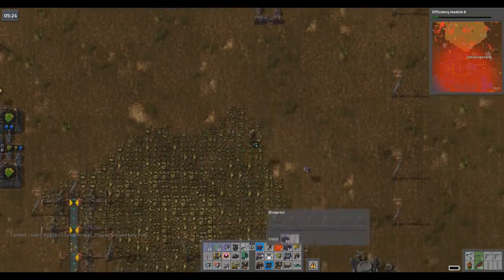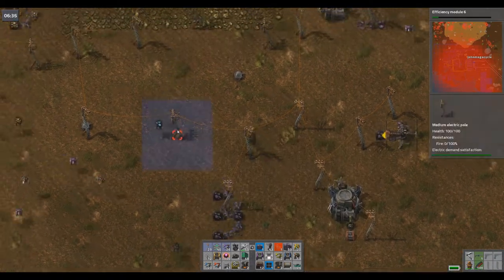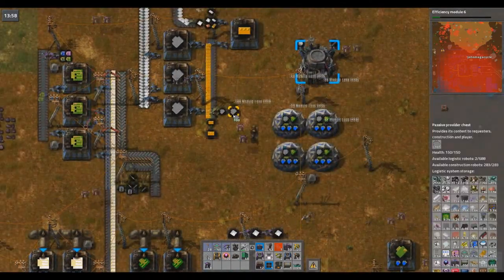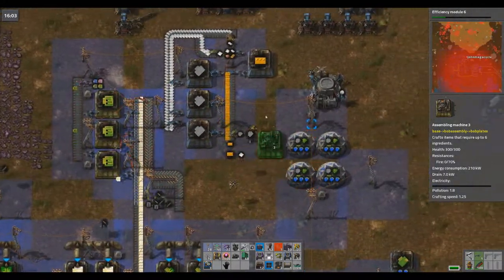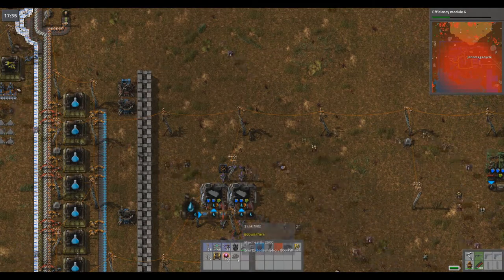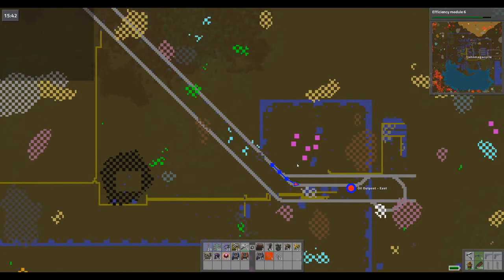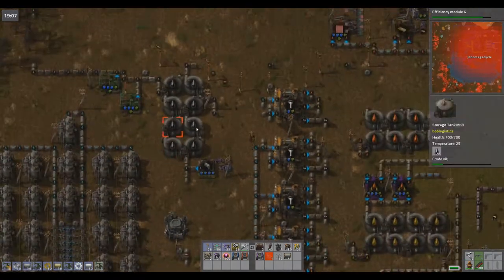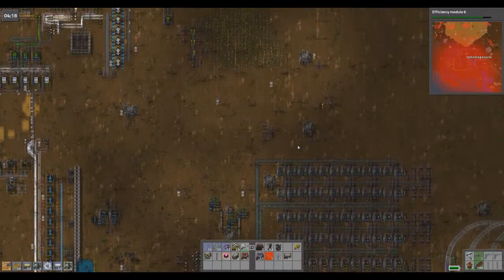Factorio - S02E84 - Bob's Mods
Factorio with the vanilla setup was only the beginning. Now, we embark on a new journey and what almost feels like a completely different game. New technology, tools, bots and even enemies await us on our journey. Welcome to Bob's Mods!